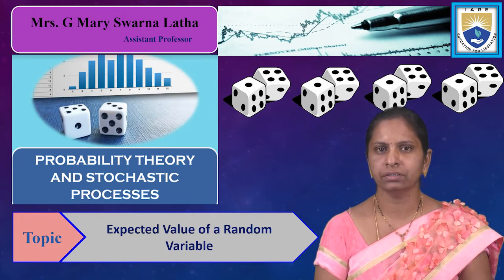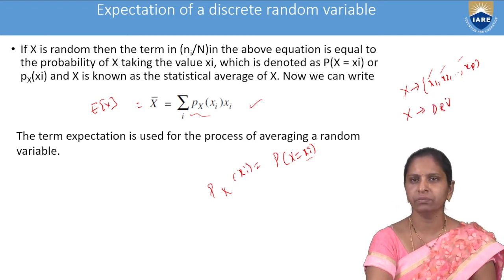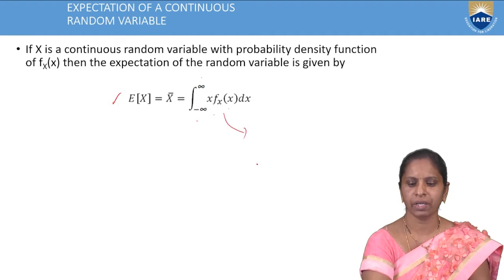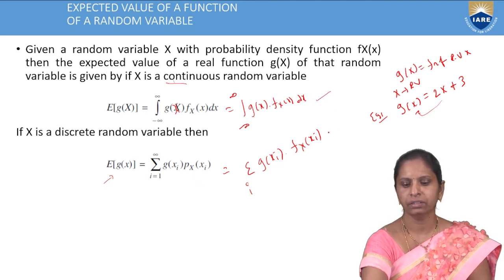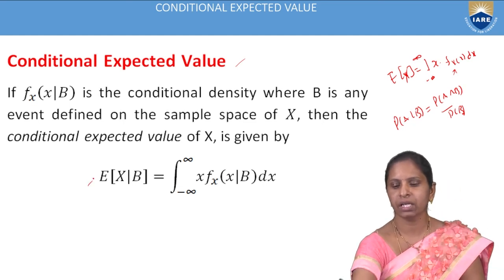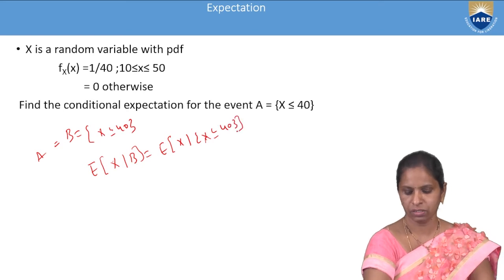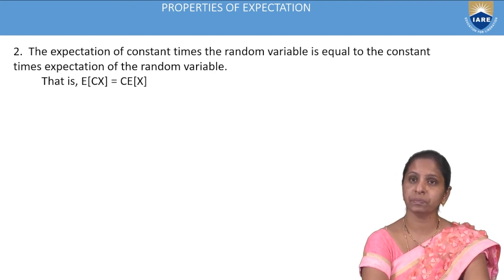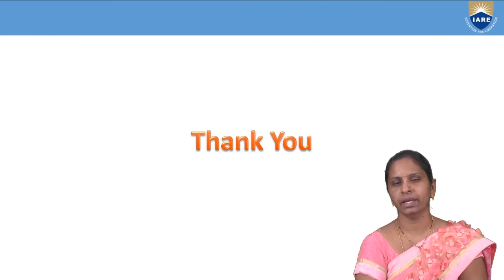Expected Value of a Random Variable by Ms. G Mary Swarna Latha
Expected Value of a Random Variable by Ms. G Mary Swarna Latha | Department of ECE | IARE

Telangana, India.